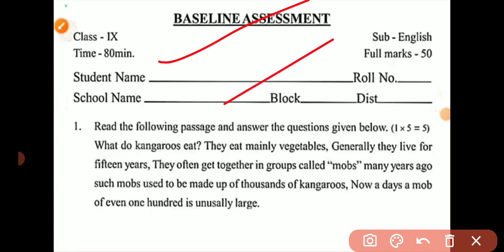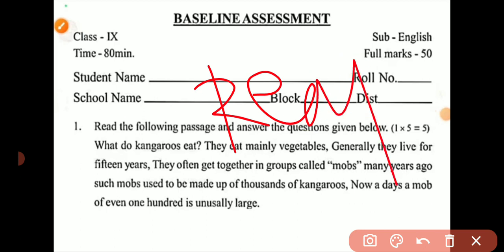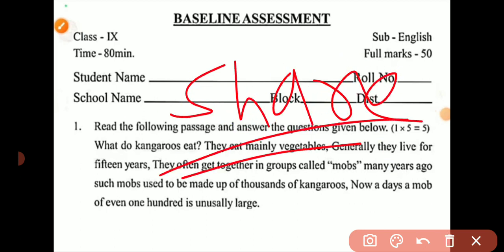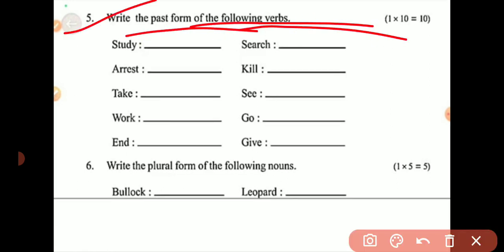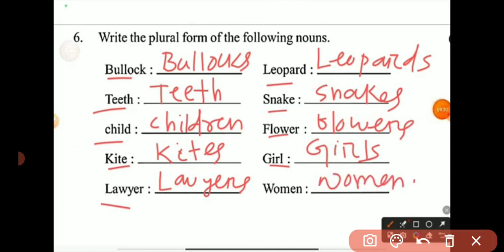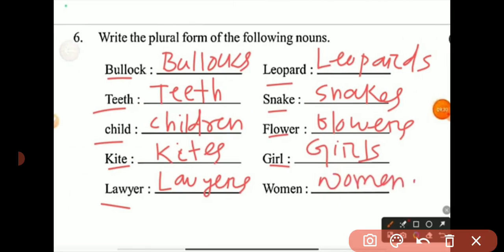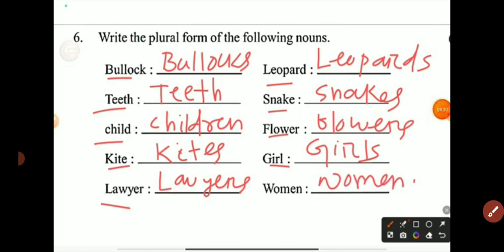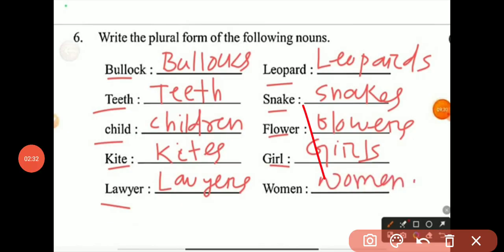9th class base line aasesment English Real question paper / base line test exam real question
9th class base line aasesment English Real question paper / base line test exam real question

9th Class English Baseline Test | 9th Class English real Baseline Test questions 2023Exam Paper  @Nodoubt1
9th class baseline exam 2023
9th class base line exam 2023